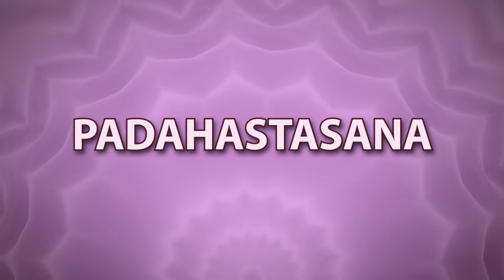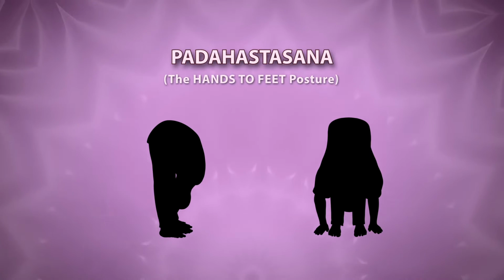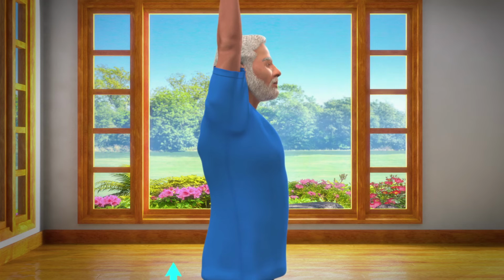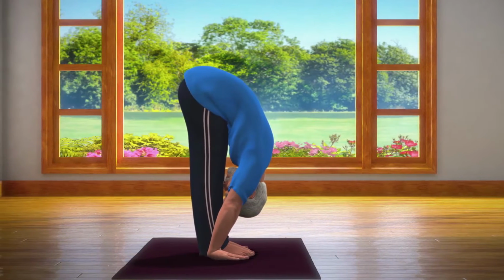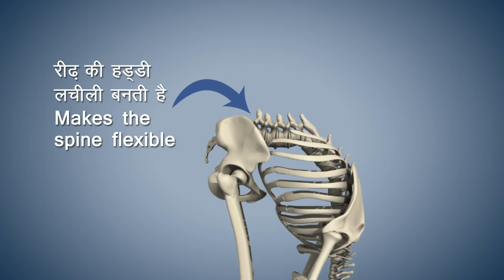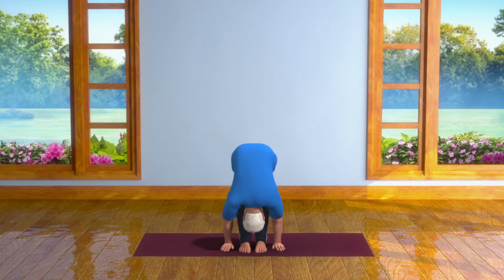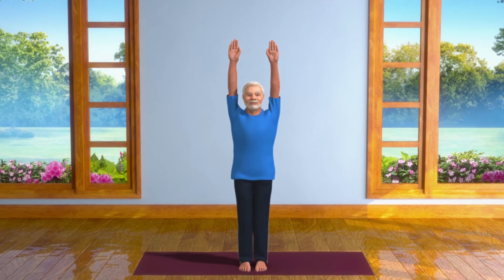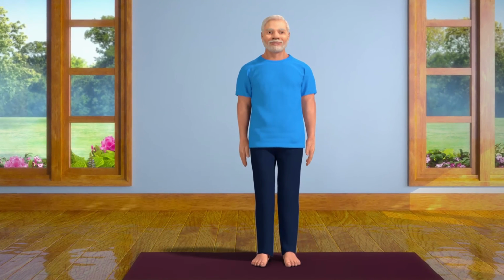Yoga with Modi मोदी कराए योगा । Padahastasana English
Dear Viewers!
 Welcome to the " FAT 2 FIT & FABULOUS FOREVER " channel.
You will find Videos for Belly, Calories, Detox, Diet, Exercise, Fat, Fit, Fitness, Food, Health, Muscle, Natural, Nutrition, Obesity, Posture, Protein, Six-pack, Weight, Work-out, Yoga, and much more.

All content are selected so please watch our video completely and comment it to encourage us. " FAT 2 FIT & FABULOUS FOREVER "

Our aim is to help people around the world, allowing all to experience mystical oneness to live healthier and joyful life. Our videos is your unique intimate that will make you feel transcendental to leave pride, ego, stress, inner conflicts, binding you to live life with gratitude, trust and faith. Help yourself to reach state of happiness and serenity attracting positive energy for physical, mental, emotional and spiritual health. Instead of worrying about what you cannot control, shift your energy to what you can create. Attitude is a choice. Happiness is a choice. Optimism is a choice. Kindness is a choice. Giving is a choice. Respect is a choice. Whatever choice you make makes you. Choose wisely. More smiling, less worrying. More compassion, less judgment. More blessed, less stressed. More love, less hate.